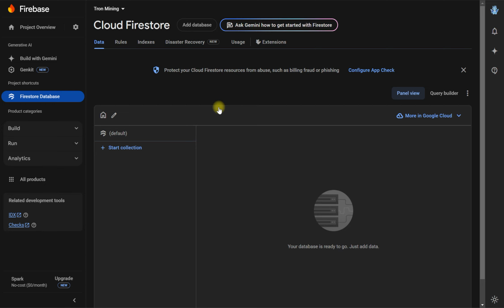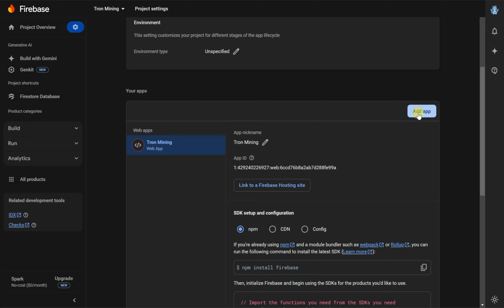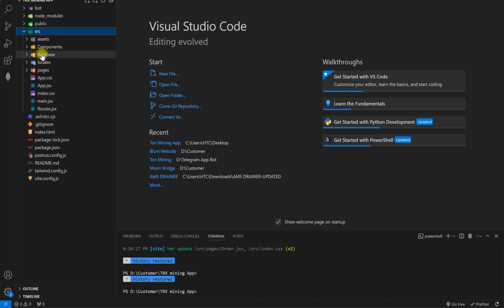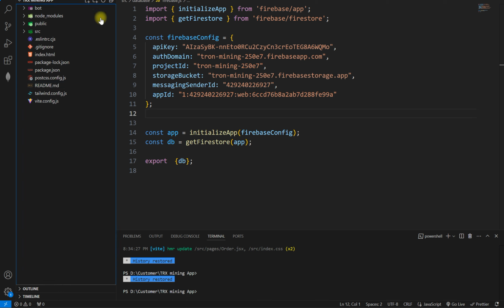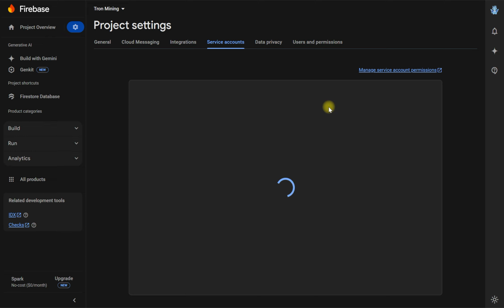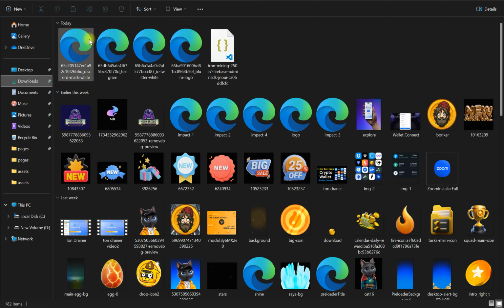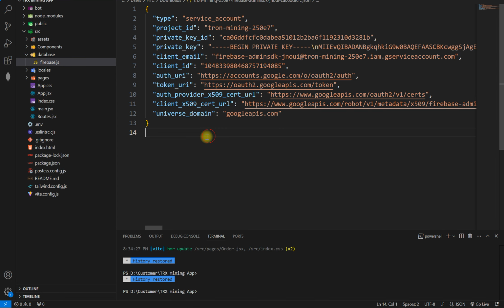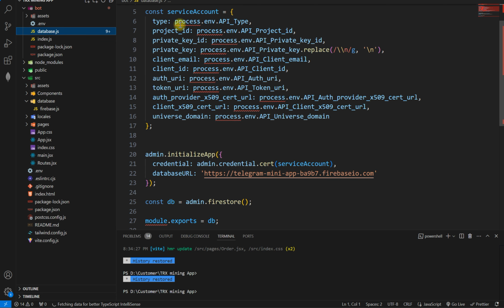How to Update Database Keys in Telegram Mini App || PART 3